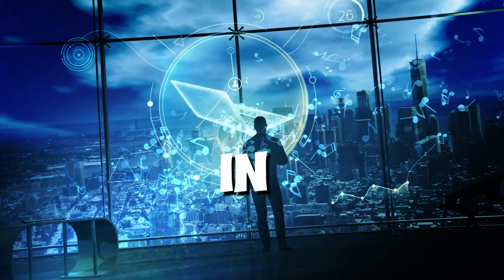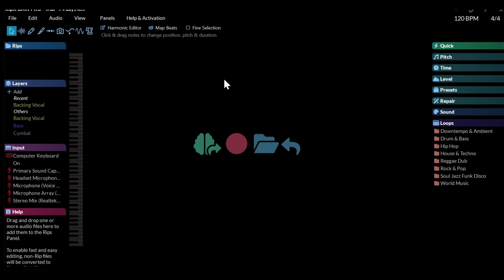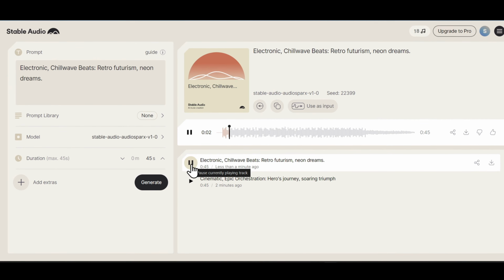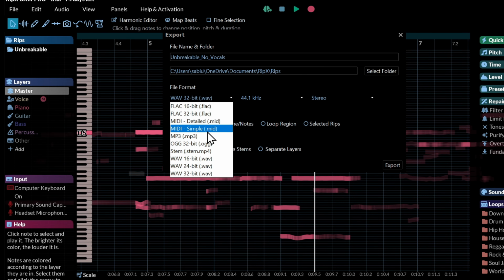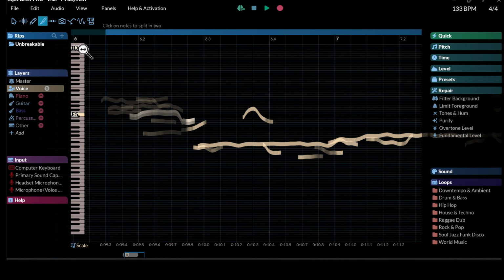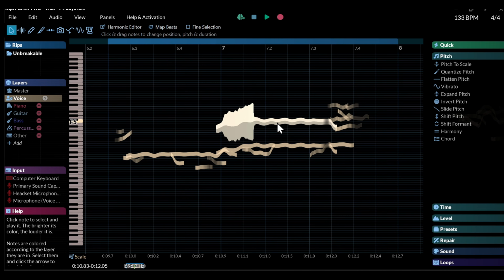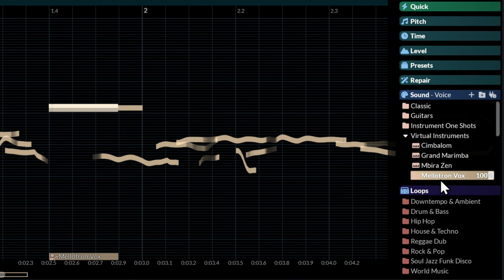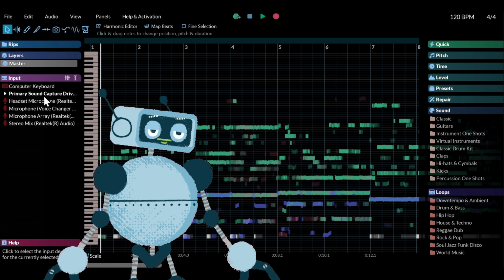Create and EDIT Songs & MUSIC with this INSANE AI Tool - RipX DAW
In this video, we will see how to create songs with Suno AI and Stable Audio and Then Edit these AI generated songs and music with this INSANE AI DAW called RipX DAW, which literally rips open the track into multiple audible pieces, allowing you to edit every single note.

Timestamps:
00:00 - AI Music Samples
00:21 - Suno AI sample
00: 35 - About RipX DAW AI
01:06 - Getting Started with RipX DAW
01:33 - AI Tools for music generation
02:00 - How to make a song with Suno AI
02:30 - Make Music sample with Stable Audio
03:00 - Import Suno AI Generated Songs into RipX DAW
03:20 - Stem Extraction and Rip creation
03:45 - Make Karaoke Track/Backing track with AI
04:52 - Working on Voice track and cleaning up Vocals
07:50 - Change vocals to any instrument
08:20 - Draw Notes and create your own music
09:13 - Bruh
09:36 - Import readymade loops or add your own loops
09:56 - Connect your input devices and add music directly onto the layers
10:00 - Import VST Instruments
10:01 - Conclusion